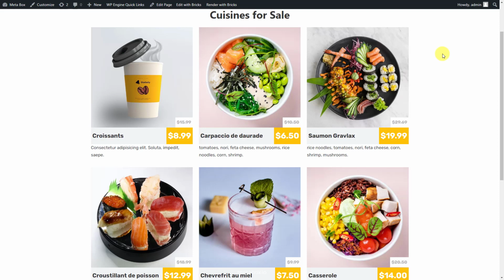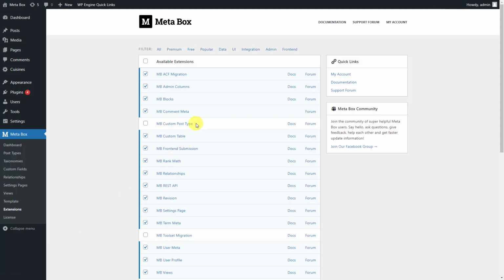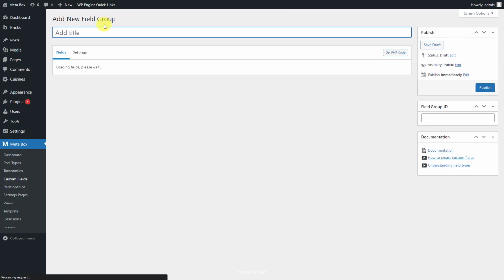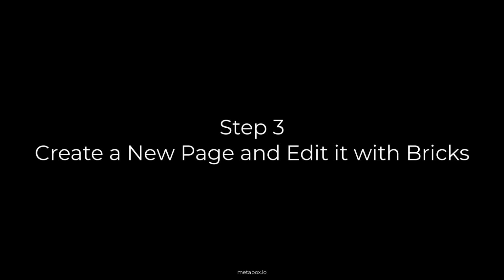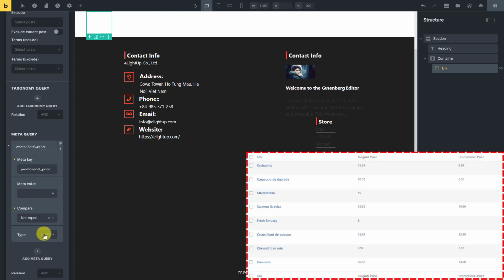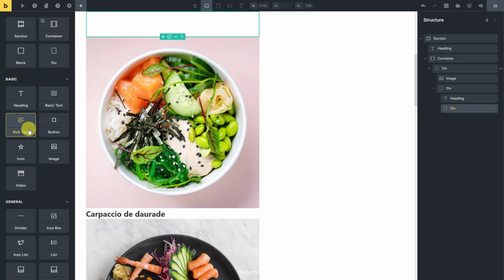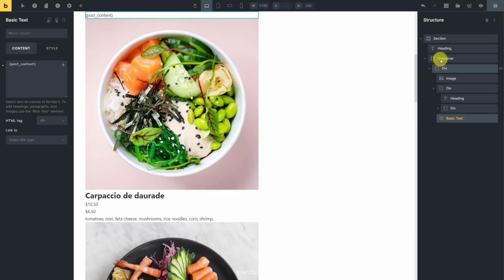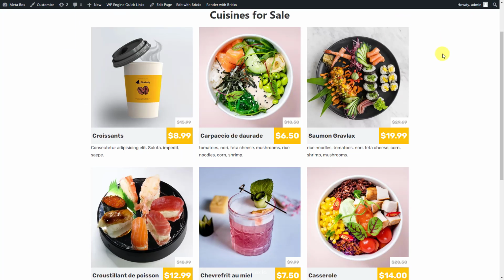Show Posts with Specific Criteria - P1 - Meta Box + Bricks | Meta Box Tutorial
Display only some posts which meet some particular criteria, eg. products are on sale, is not a big deal by using Meta Box and Bricks.  Let's explore to see how!

0:00 Intro
0:44 Before Getting Started
1:45 Create a New Custom Post Type
2:15 Create Custom Fields
3:36 Create the Page
6:59 Style the Page